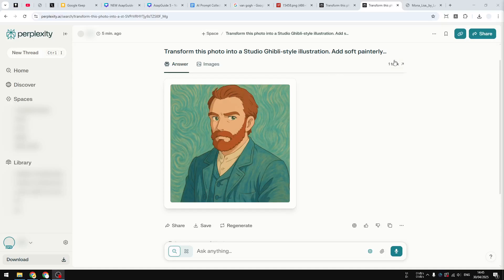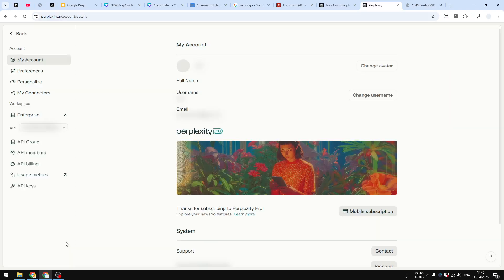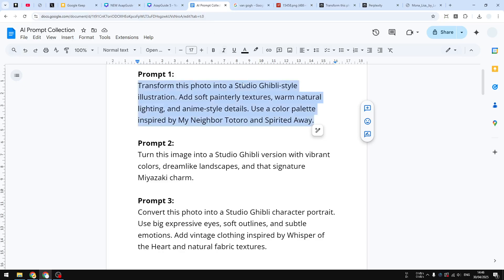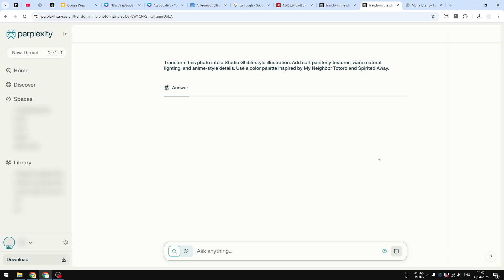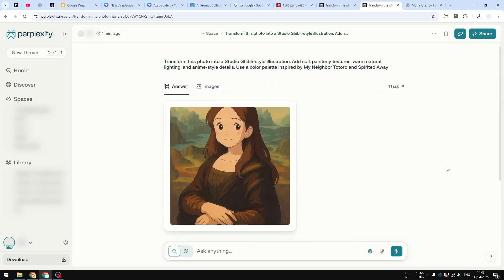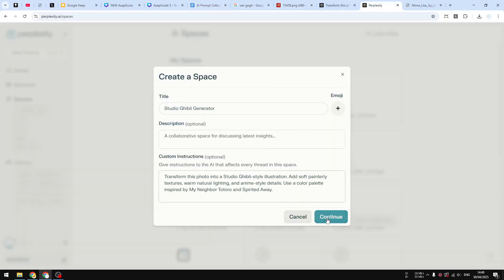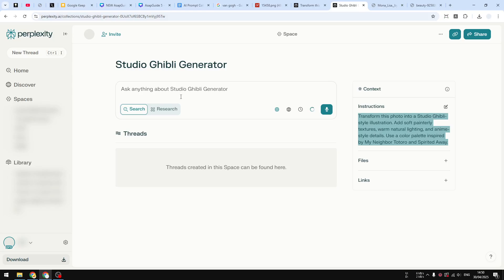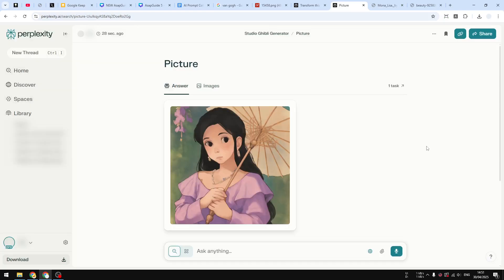How to Make Studio Ghibli Generator on Perplexity AI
👉 This video will show you how you can create a Studio Ghibli picture from any picture using Perplexity. Later, I'll show you how you can create a Studio Ghibli generator using Perplexity AI.

00:00